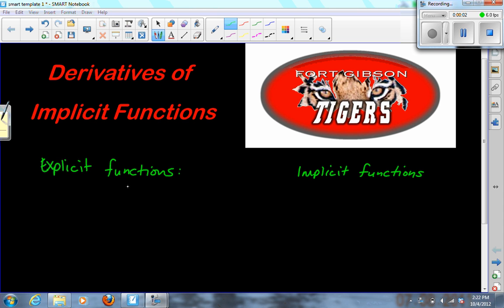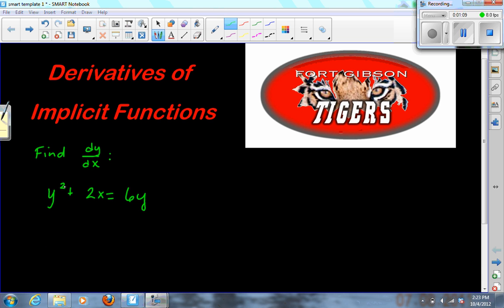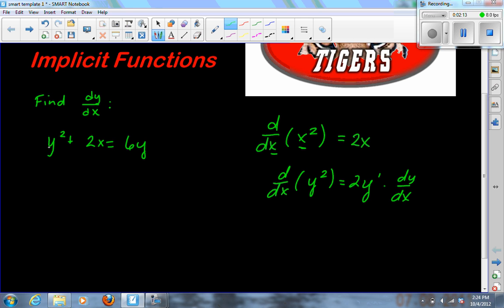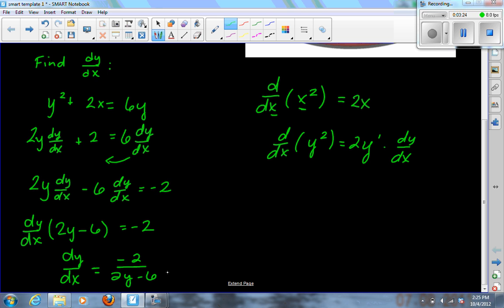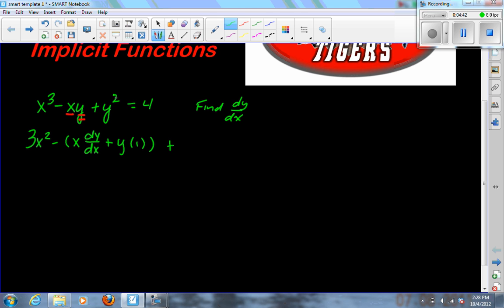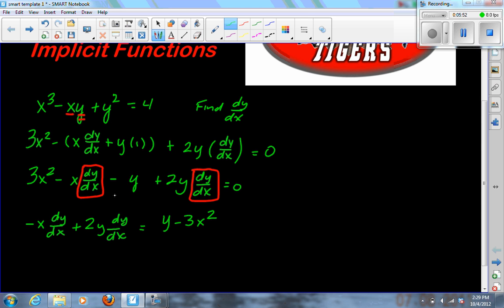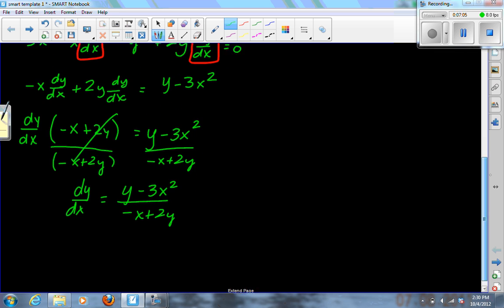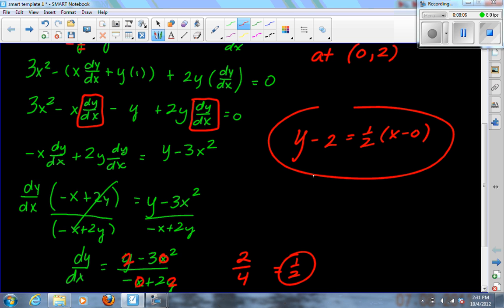implicit first derivatives